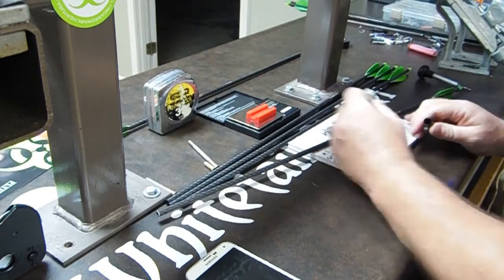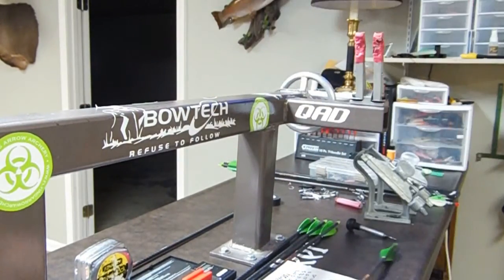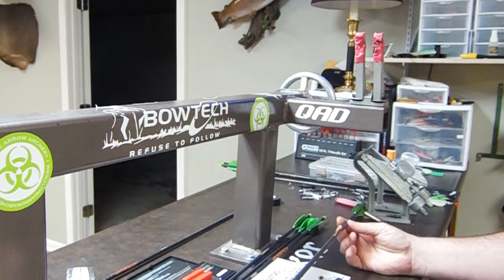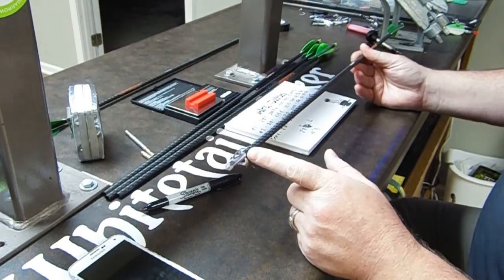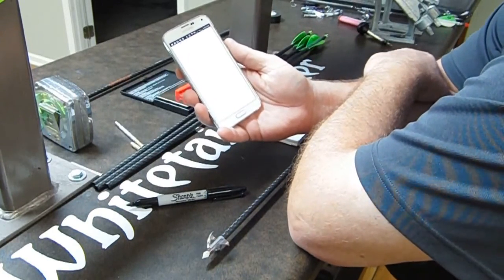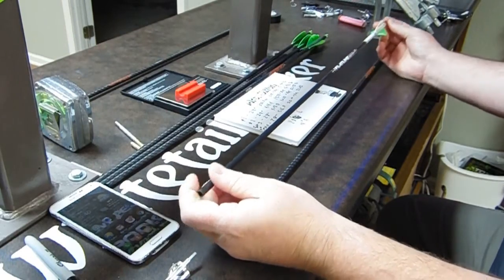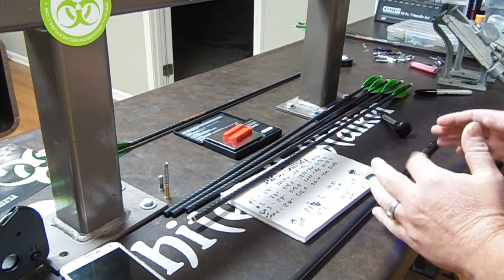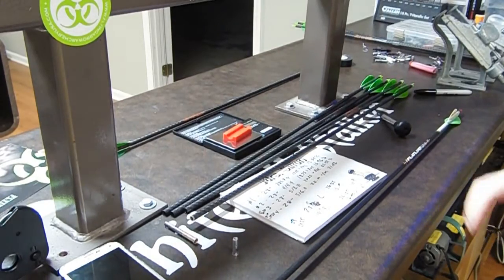What you need to know about FOC (Front of Center) Part 1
Explanation of FOC